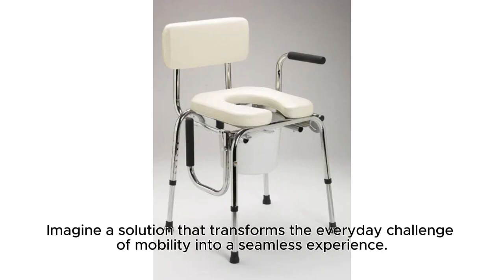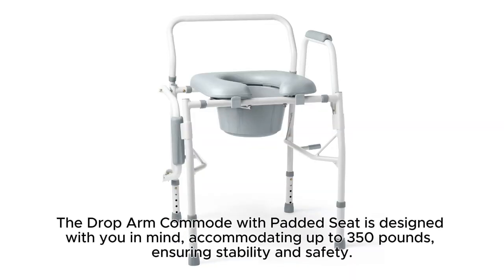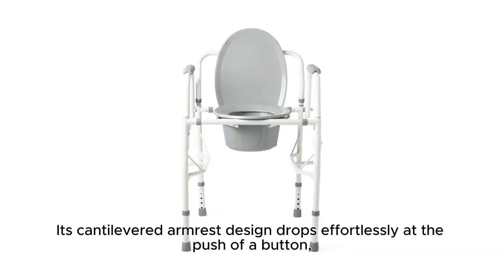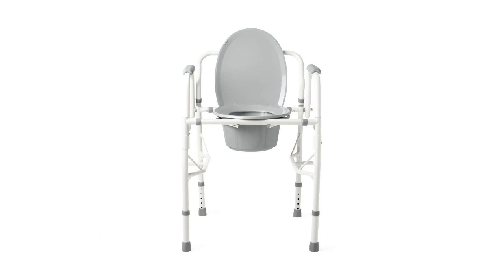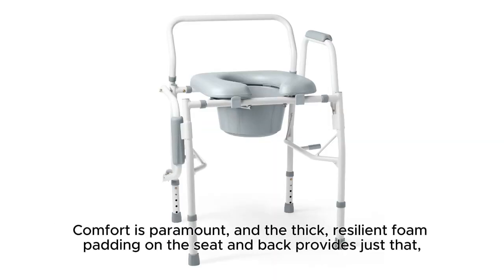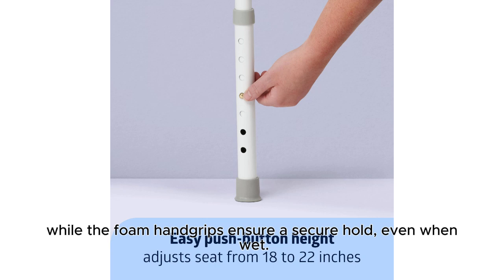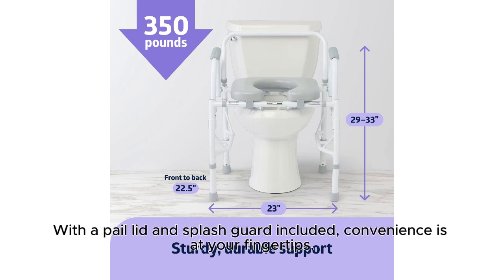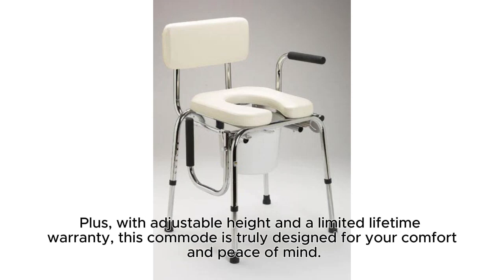Drop Arm Commode With Padded Seat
Introducing the Drop Arm Commode with Padded Seat – the perfect blend of comfort, functionality, and ease of use. Designed for individuals with mobility challenges, this commode features a padded seat and drop arms for effortless transfer and maximum comfort.

Enhance your bathroom accessibility and comfort with the Drop Arm Commode with Padded Seat. Ideal for home care, assisted living facilities, and hospitals, this commode offers the perfect combination of safety, ease of use, and comfort.